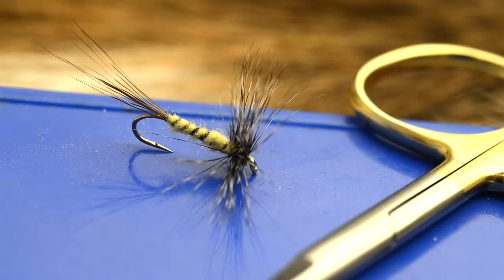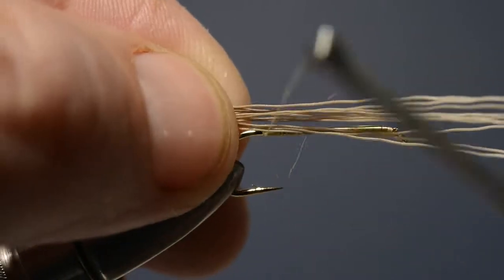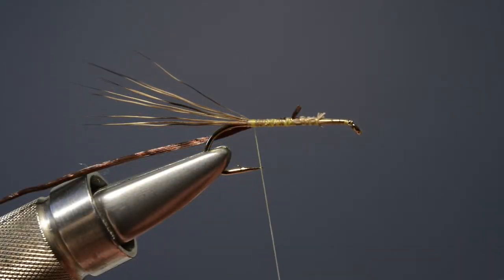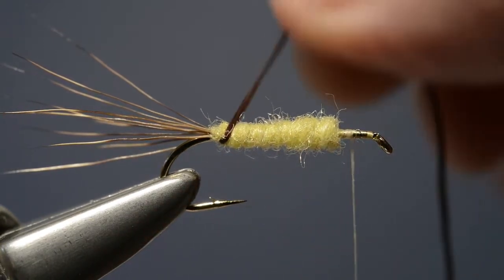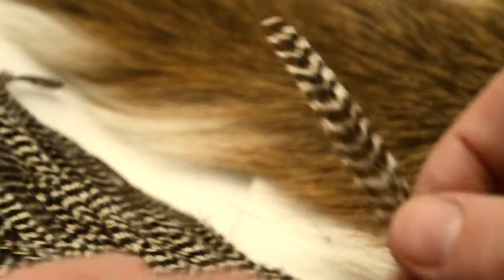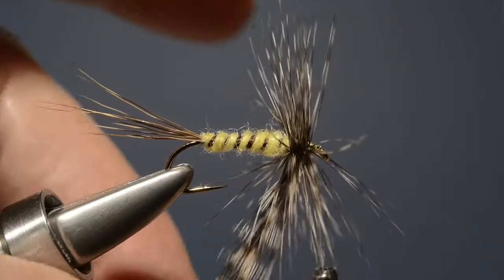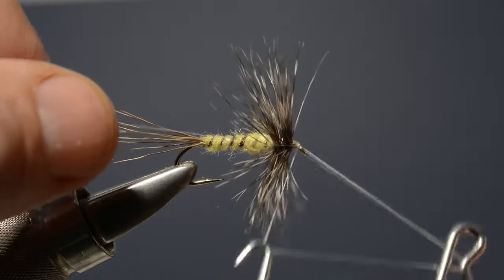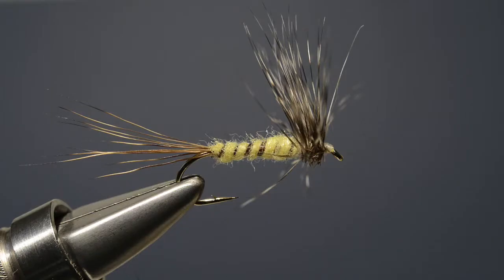How to tie the Hackled Mayfly | Troutmasters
Peter Gathercole's step-by-step sequence for tying the Grizzle hackled Mayfly, a very simple but effective pattern when trout are taking mayfly duns.

Trout Fisherman magazine is the UK's biggest stillwater trout publication. Published 13 times a year we are the first port of call for those wishing to enter the world of fly-fishing and then develop their skills. Our easy-to-follow articles make expert advice palatable for the masses with the latest flies, fishing techniques and fishing tackle showcased. Keep up to date by catching the latest issue, available on newsstands nationwide or online in the following locations: